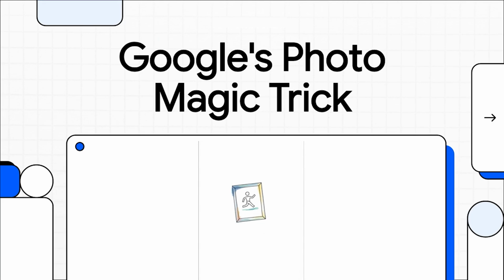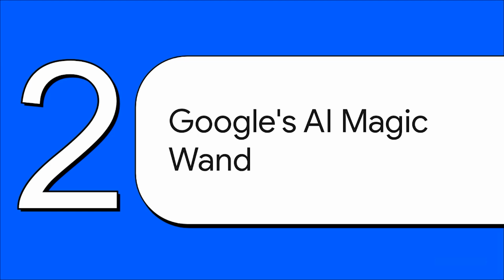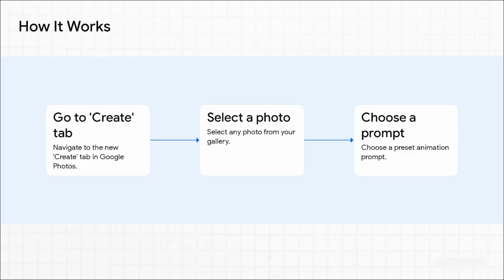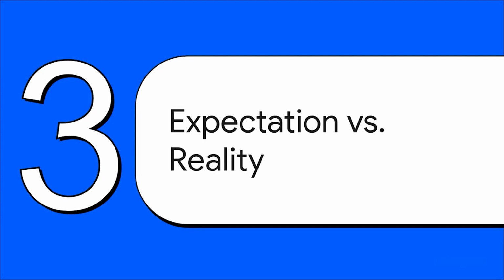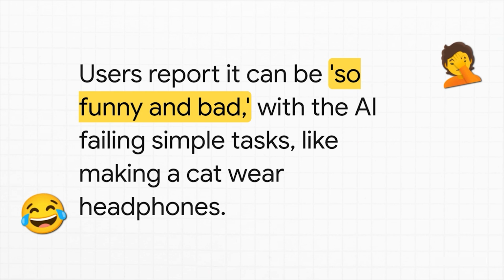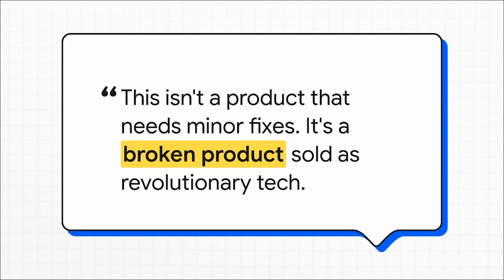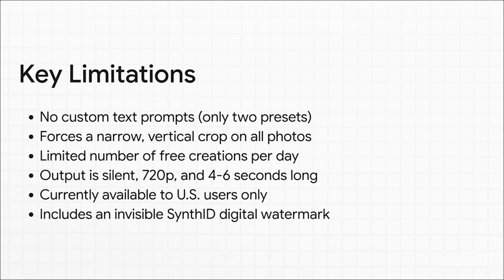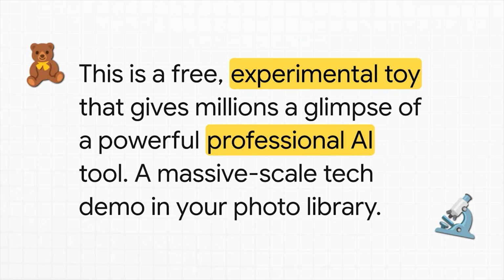Google Photos is Integrated With Veo 3 that Animates Your Still Pictures (ITS FREE)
Google Photos has integrated Veo 3, an advanced AI video generation model, to animate still pictures into short videos for free. Users in the U.S. can find this feature in the Create tab, where they can choose to add subtle movements or fun surprise animations to their photos. This upgrade to Veo 3 means higher-quality videos that bring memories to life with more realistic motion and detail. Besides animation, Google Photos also offers other creative tools like remixing photos into different styles, making collages, and creating 3D cinematic photos using Veo 3 technology.